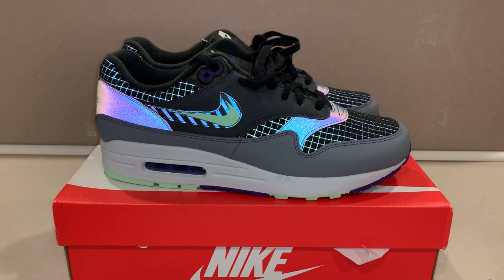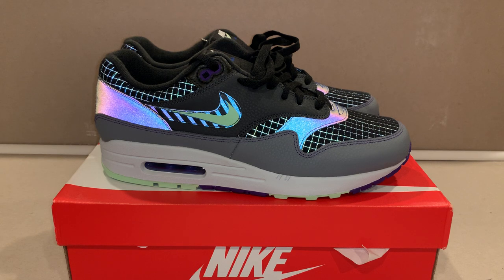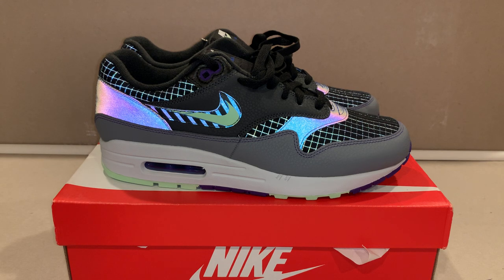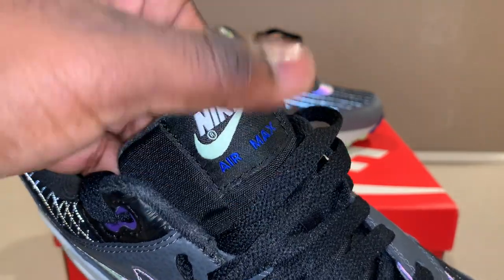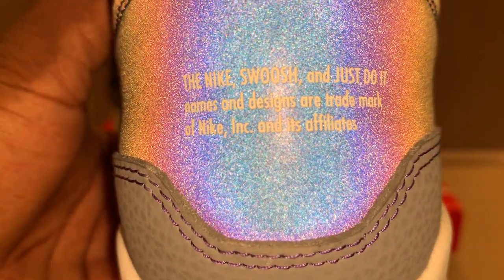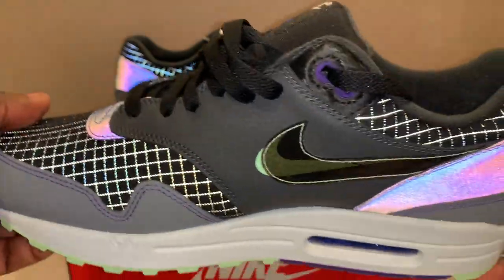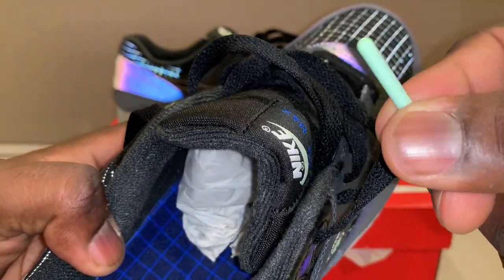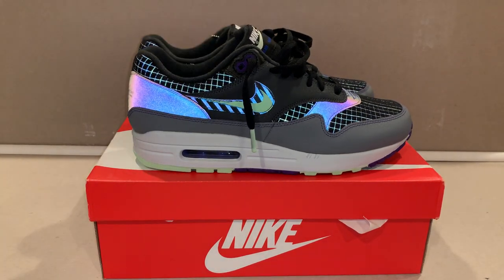Air Max 1 "Future Swoosh" for $79 at Footaction!